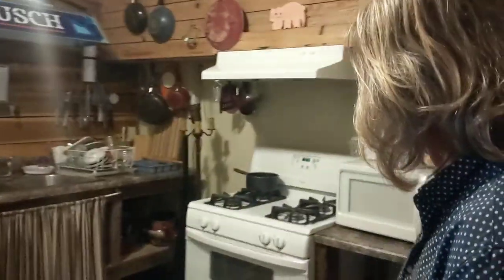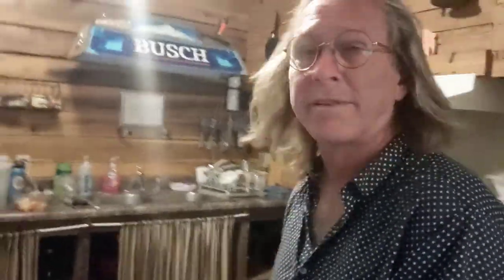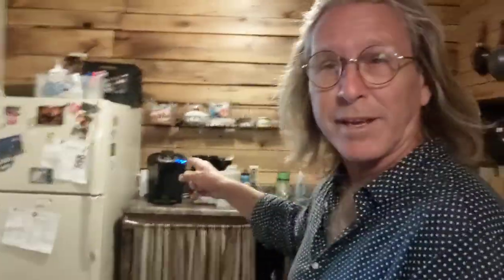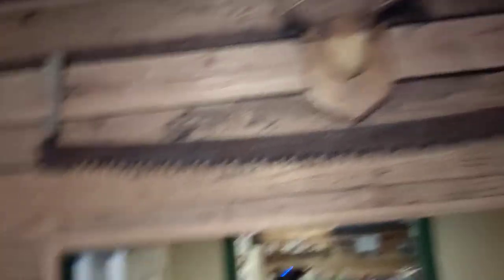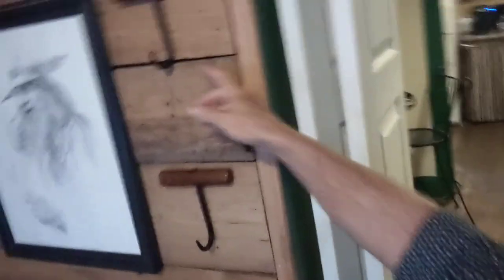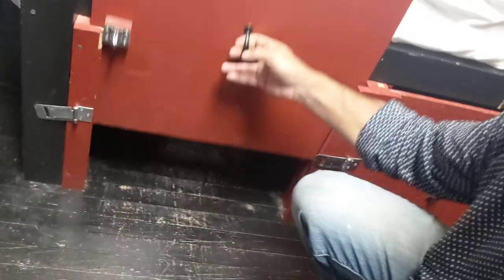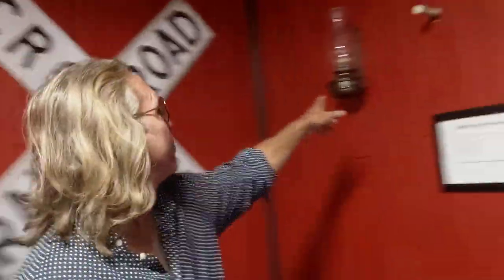A Bit More From The Brewstel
Although I've been the only one here, I have enjoyed my stay at the Brewstel in Elkins, West Virginia and do recommend it for others maybe looking for a group getaway or travelers looking for an inexpensive place to stay.